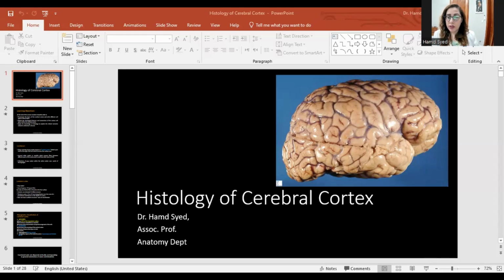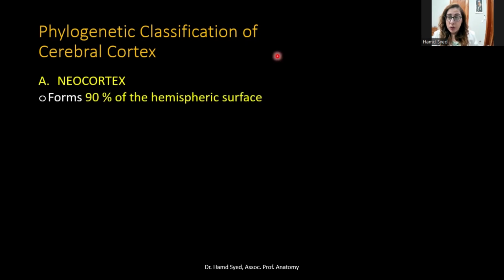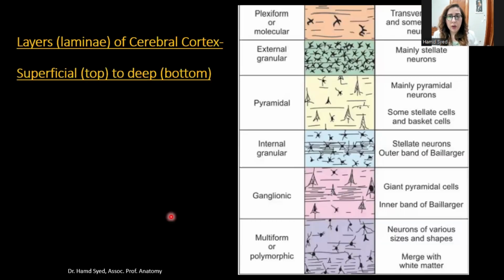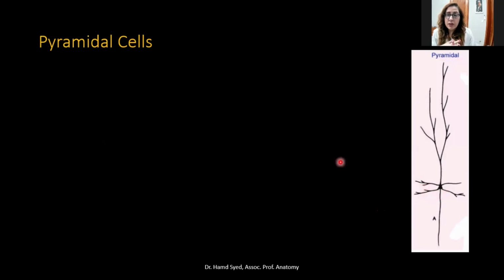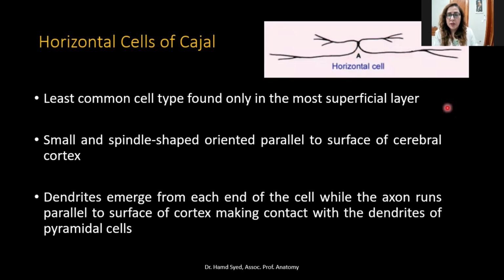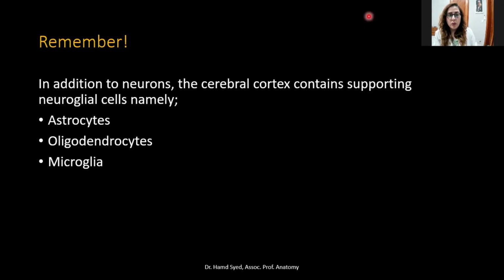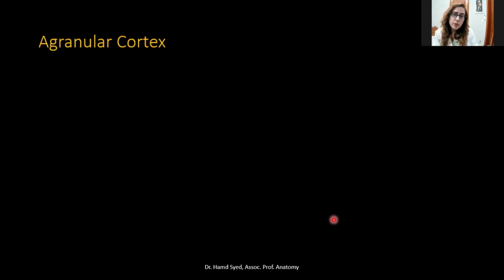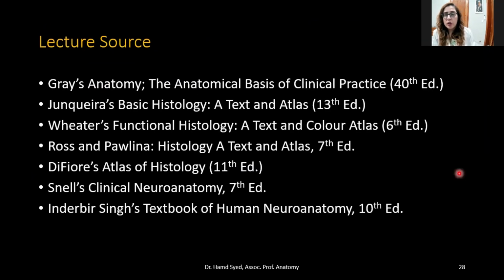Histology of Cerebral Cortex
Basic histology of Cerebral Cortex: classification and various cell types.
Also includes short discussion on Alzheimer's Disease at the end of the video